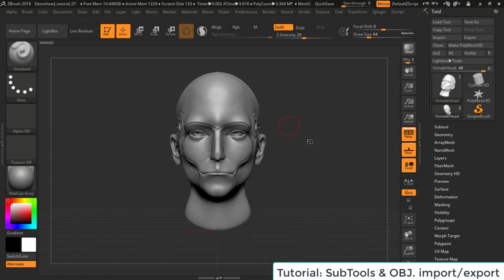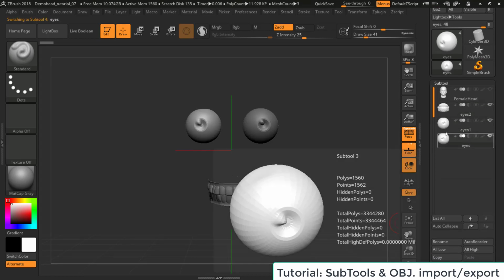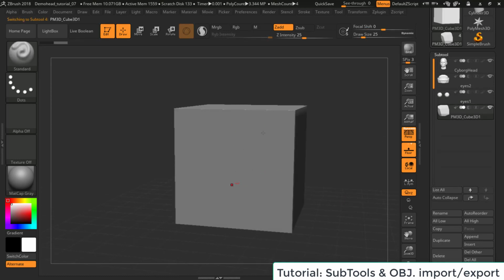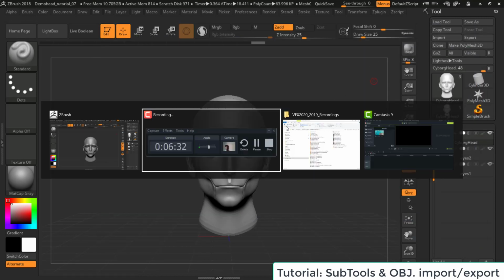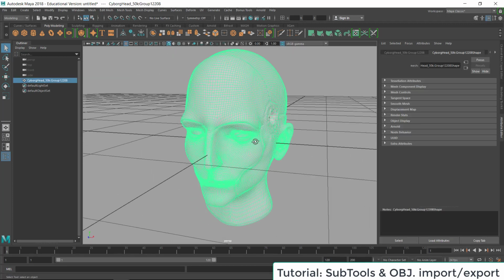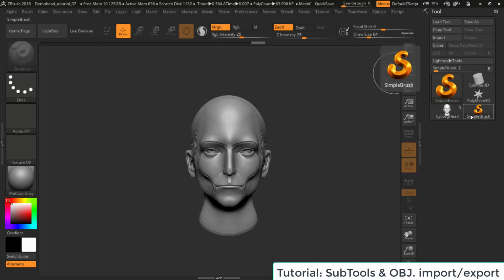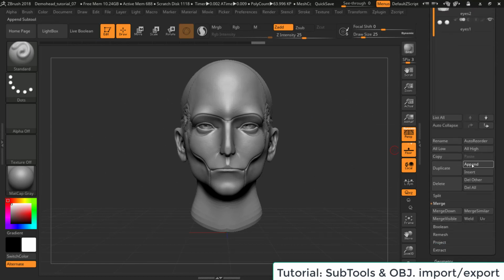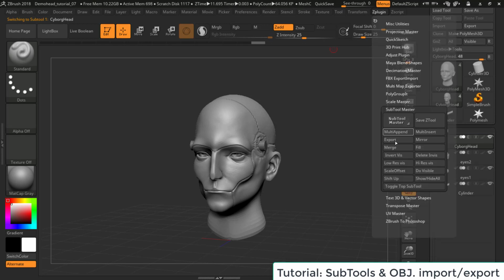Cyborg Head 9 - Subtools & OBJ. Import / Export